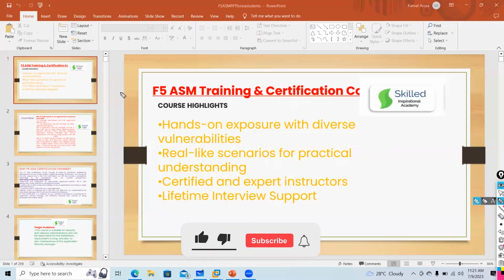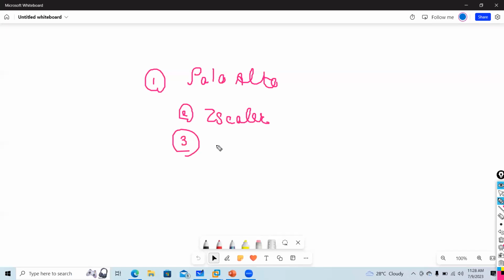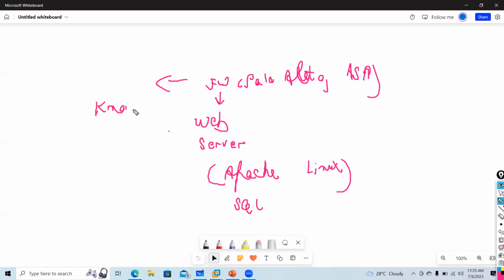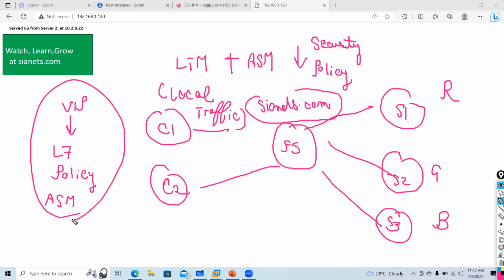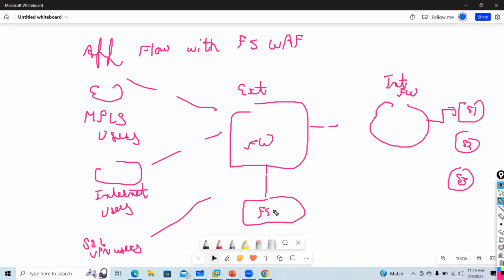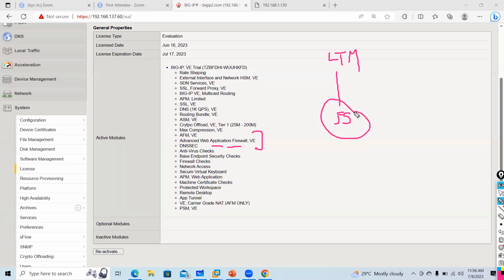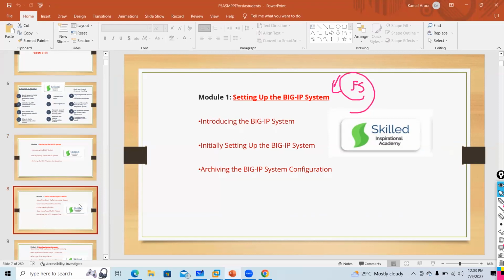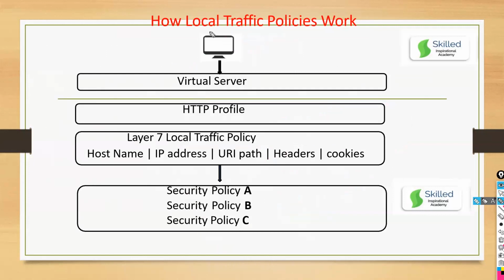F5 ASM (Advance WAF) Training and Certification | Webinar | By Vidit Sir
Unlock the power of F5 ASM (Advanced Web Application Firewall)! Join our exclusive webinar Video where we provide comprehensive training and certification guidance for F5 ASM, the industry-leading solution for web application security.

In this information-packed video, we dive deep into the world of F5 ASM and guide you through the essential concepts, features, and best practices for securing your web applications. Whether you're new to F5 ASM or looking to advance your skills, this webinar is designed to help you become an ASM expert.

✨Hashtags✨